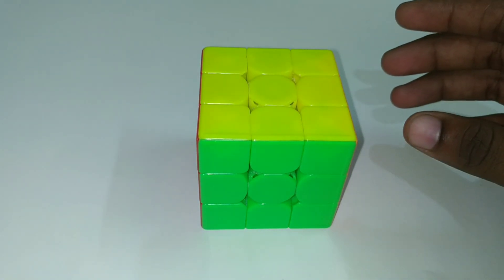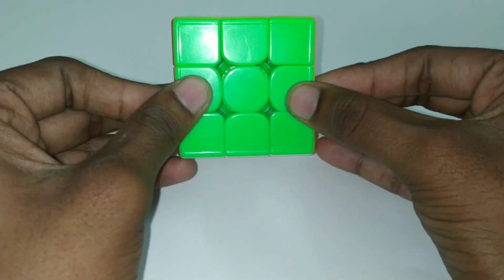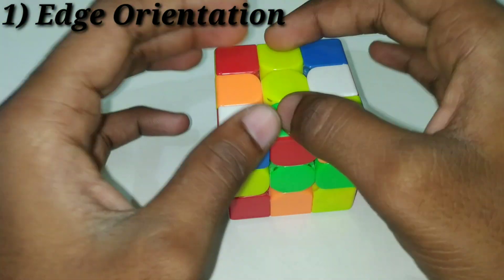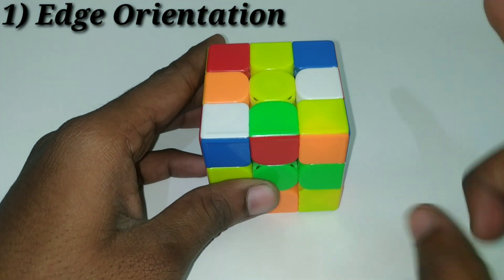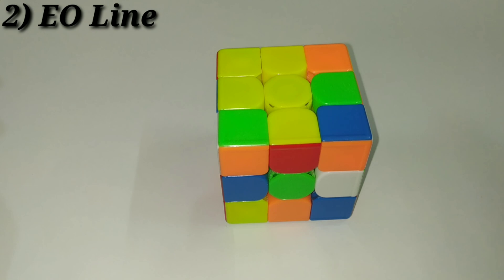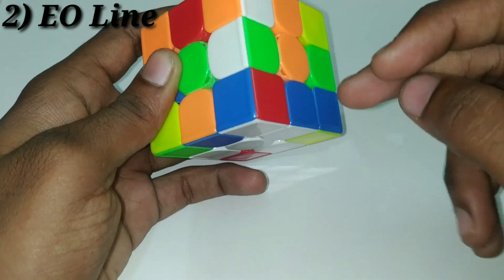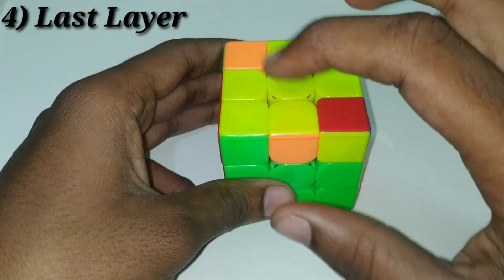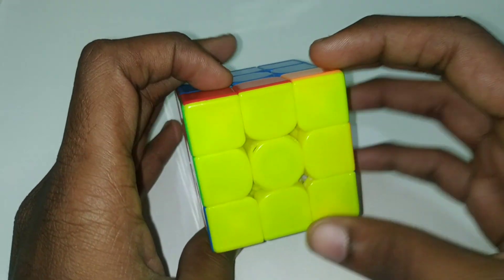Rubik's Cube: ZZ Method (தமிழ்)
In this video I have explained the concept of the ZZ Method which is used to solve the classic 3x3 Rubik's Cube

ZZ Method is widely used in FMC's and OH solving

Also Follow